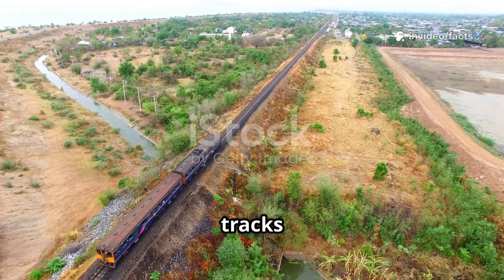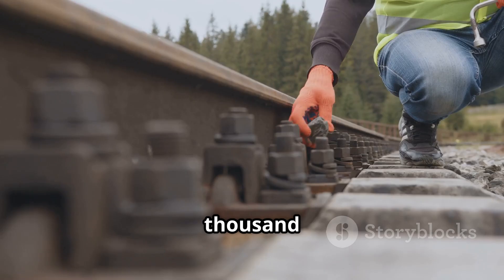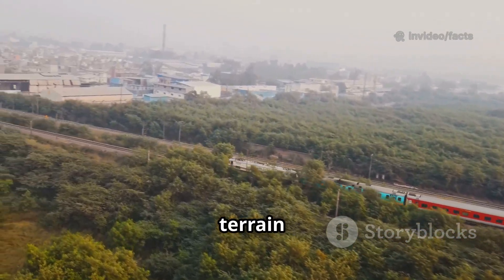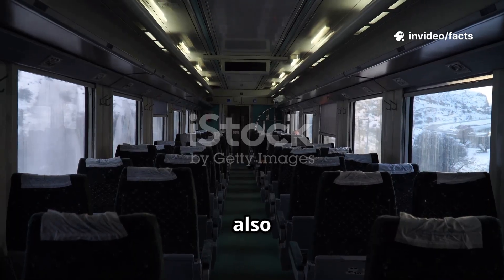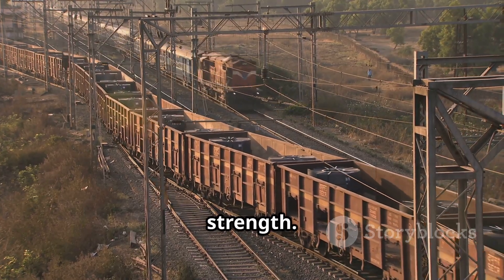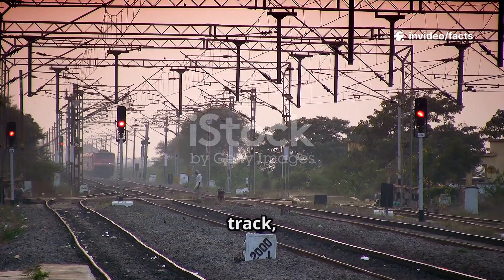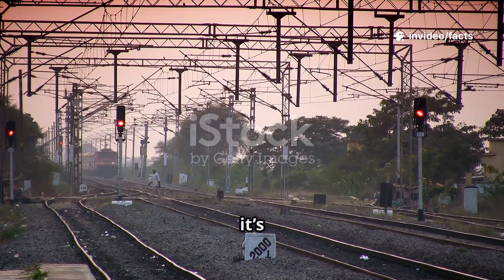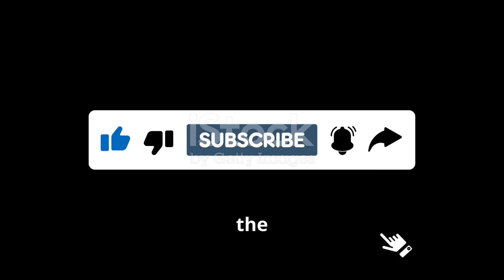Why INDIA Uses Broad Gauge Instead Of Narrow Gauge.